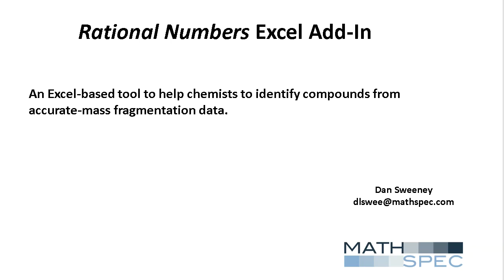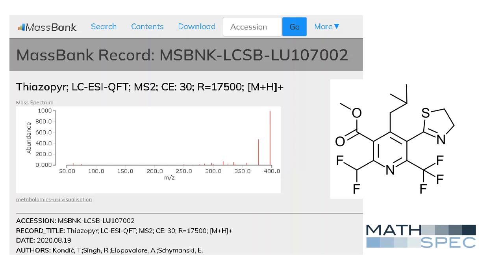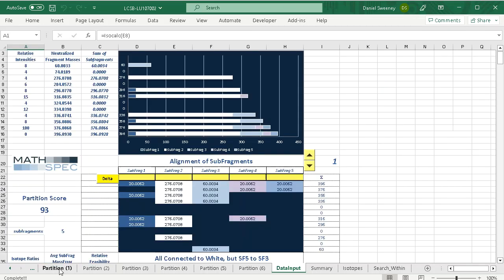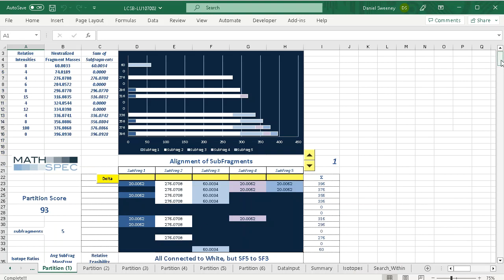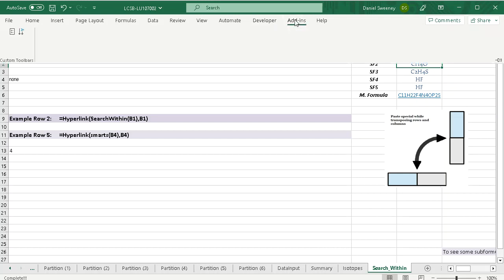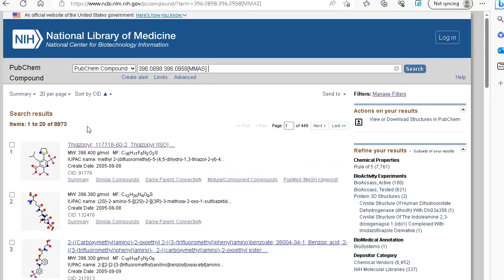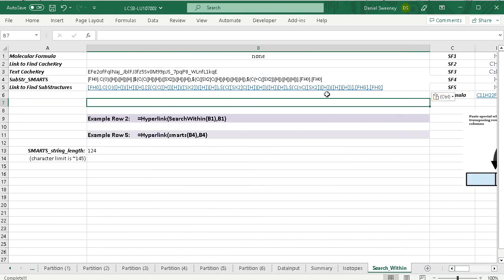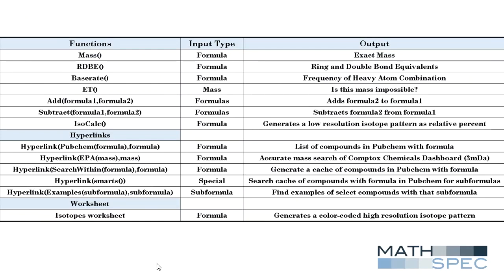Formula Not Needed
A common misconception is that to identify an unknown analyte from mass spectral data, the first step is to determine the molecular formula.  This video demonstrates the identification of thiazopyr from its MS/MS fragmentation data. Using an Excel Add-in, this compound was identified from its accurate mass and its subformulas.